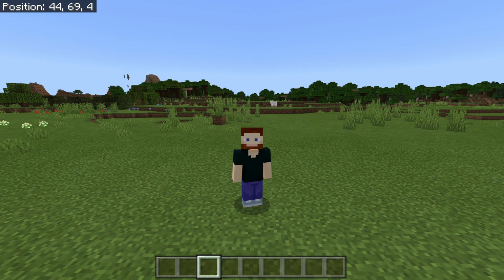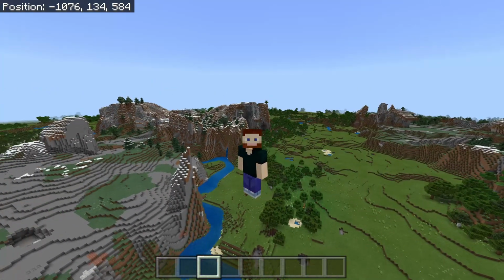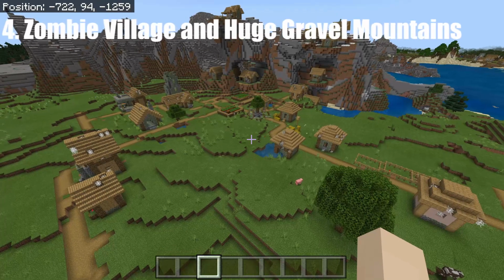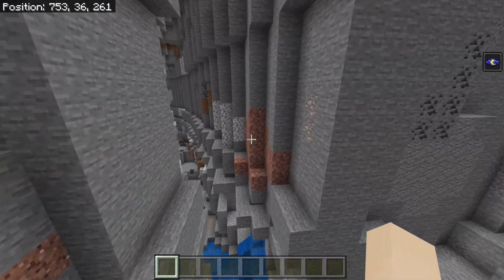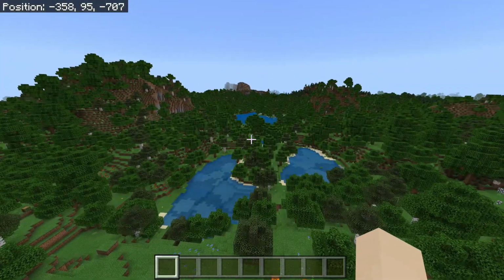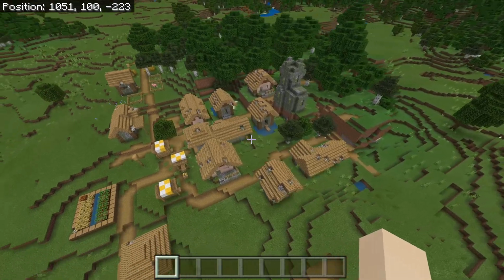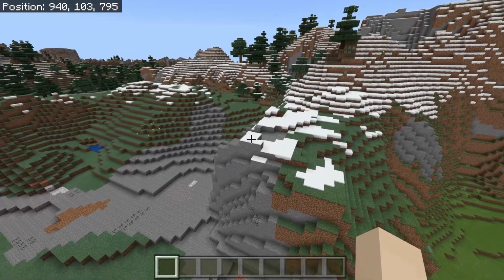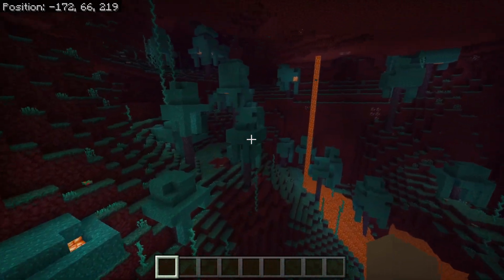Amazing Spawn Village Witch Hut Seed! | wattles (Minecraft Bedrock Edition 1.16 Seeds)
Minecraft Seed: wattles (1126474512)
In this series, I explore Minecraft Bedrock Edition Seeds named after Minecraft YouTubers! This week, we check out the "wattles" seed! This seed starts you out in a village that's near a witch hut! There are some beautiful mountains and forests throughout and an incredible stronghold plains village partially on a mountain! You'll also find a quintuple ravine! That's right, 5 ravines all in one! This seed is filled with amazing caves and ravines! The Nether is great, as well. You can find 2 fortresses near the spawn portal! I am using Minecraft Bedrock Edition version 1.16.40 for this seed. If you are interested in building in this world, go right ahead! I'd love to see the results. For more Minecraft seeds, please keep checking back every week, as I'll have new seeds to explore!